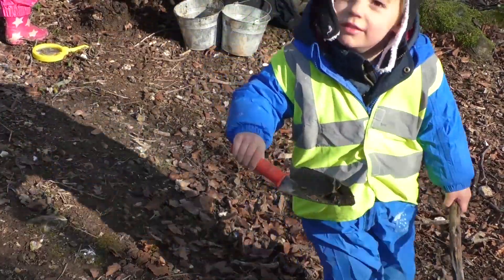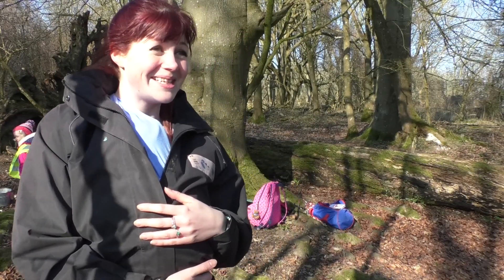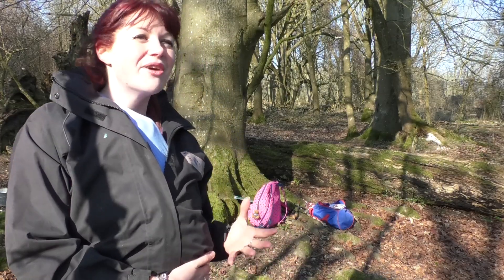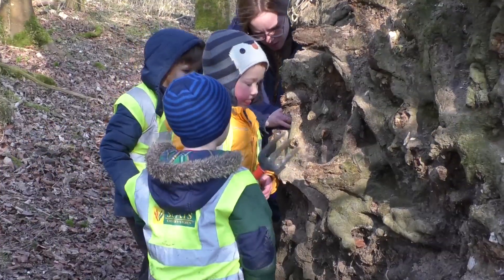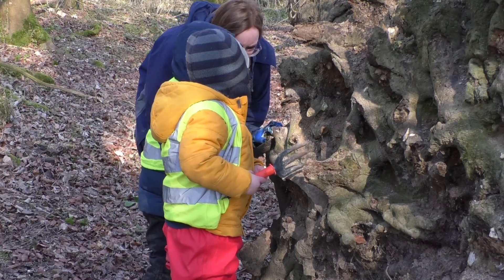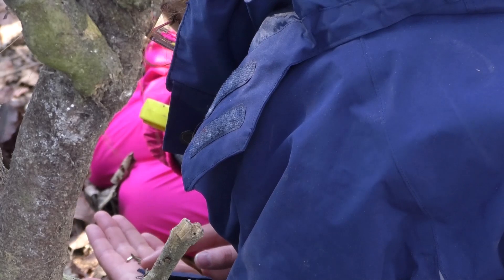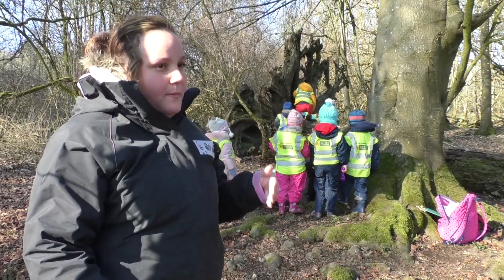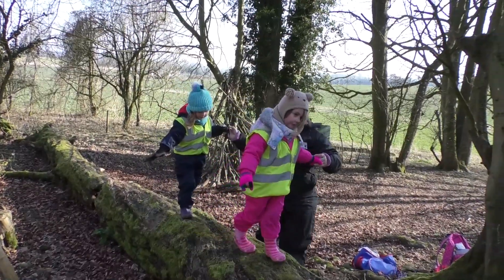South Hills Nursery In Wilton Becomes A Recognised Forest School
South Hills nursery education provider, with six sites throughout Wiltshire and Dorset, has now been officially recognised as a forest school educator. The forest school association is a national body awarding the title to education providers who offer a hands on and sensory learning experience inclusive of all different forms of learners.